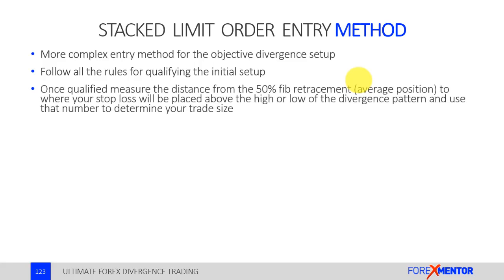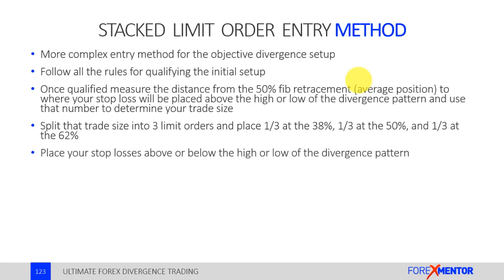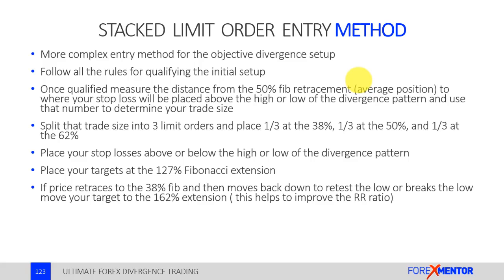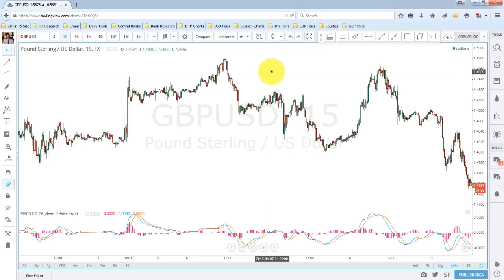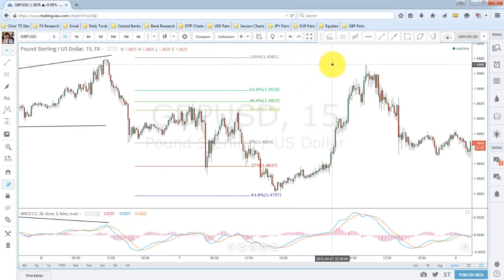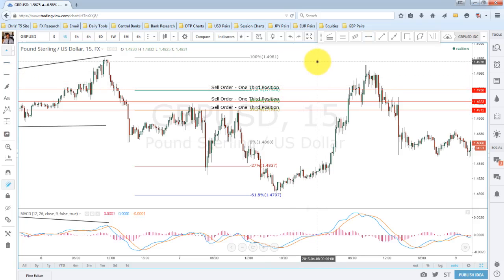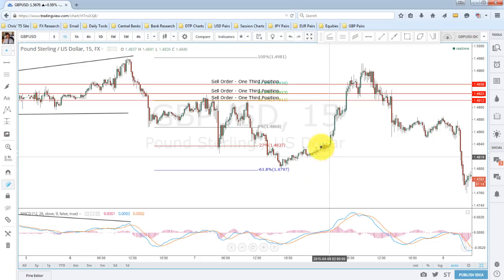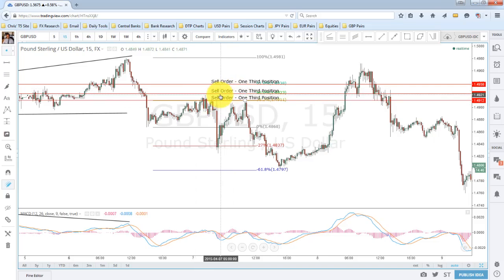Section11 - 06 - The Stacked Limit Order Entry